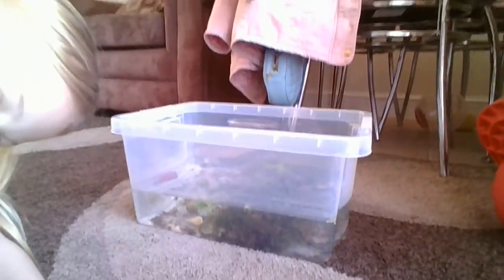My tadpole morning routine